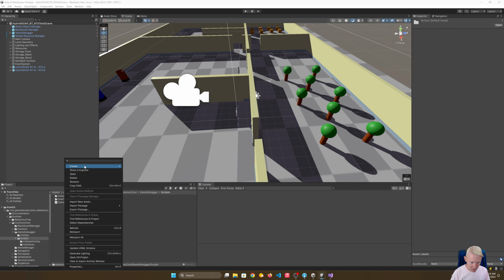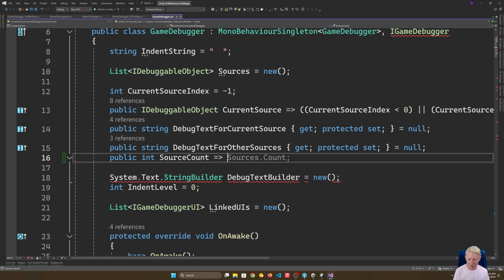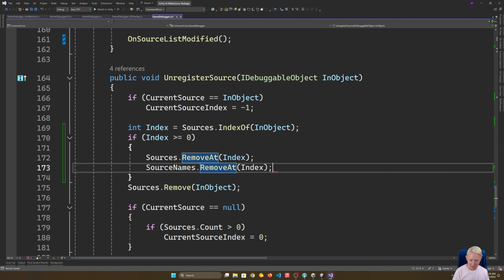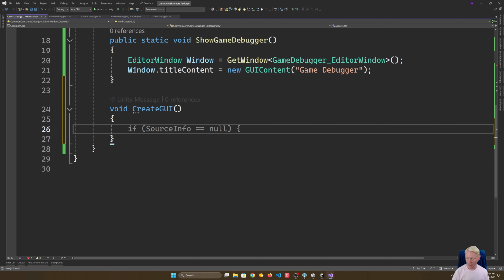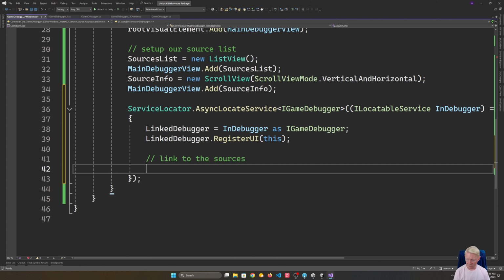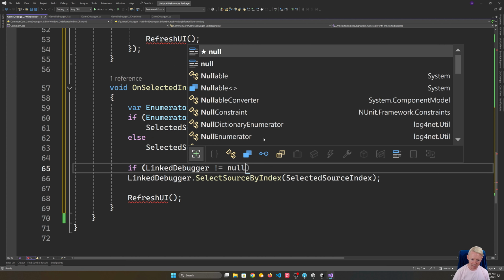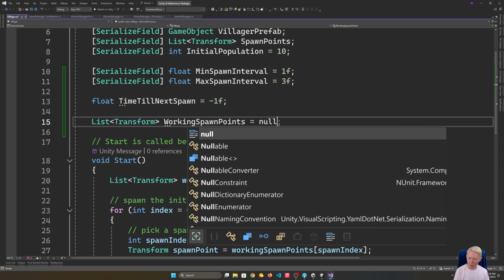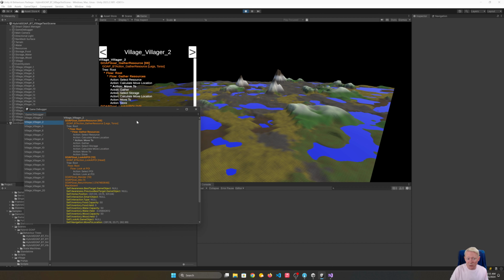AI Behaviours: Adding an Editor Window for the Game Debugger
In this tutorial we're going to be expanding the Gameplay Debugger in the AI Behaviours Package. In particular, we will be adding support for using an Editor Window for the UI.

🎞️ Chapters
00:00 Introduction
01:45 Creating our Editor Window script
02:35 Adding support to the Game Debugger Core
12:15 Creating our Editor Window
16:25 Building the Editor Window UI
25:10 Handling selecting a source in the list
28:45 Testing our Editor Window
30:00 Adding spawning over time to the Village

➔ Arman
➔ Kieran B
➔ Chizzler
➔ Grant Coble-Neal
➔ John Kenneth Douglas
➔ Kasper Enwall
➔ Tom Gordon
➔ Tylah Heil
➔ James McCarthy
➔ Travis Mosier
➔ Sam Orme
➔ Benjamin Russell
➔ Seriphis
➔ SiliconOrchid
➔ Callan Syratt
➔ Serj Tomas